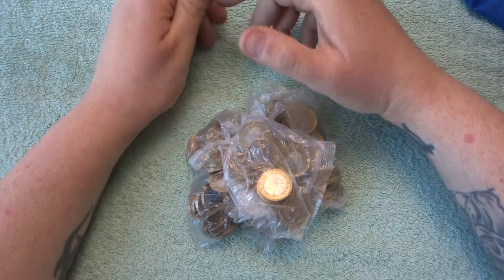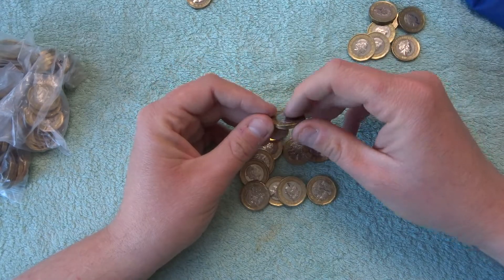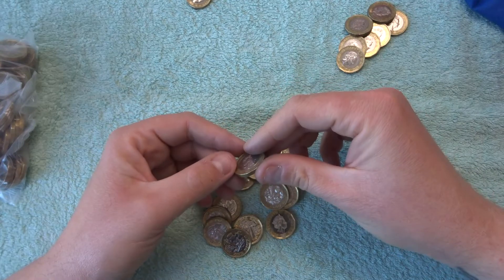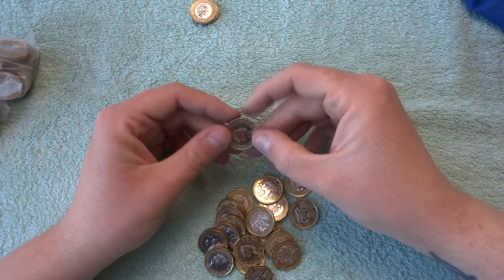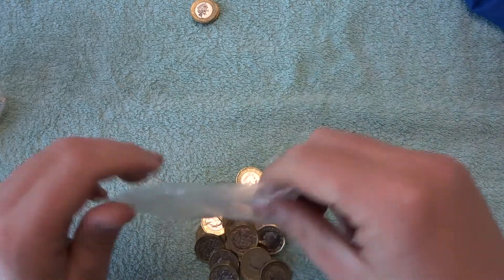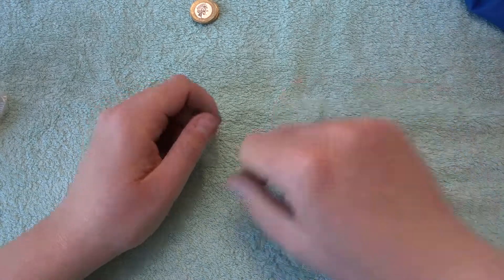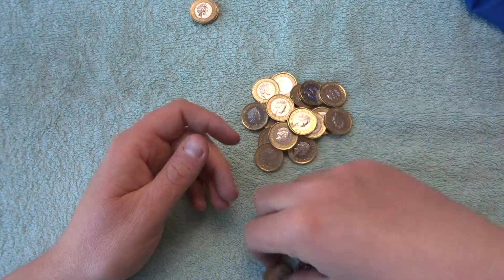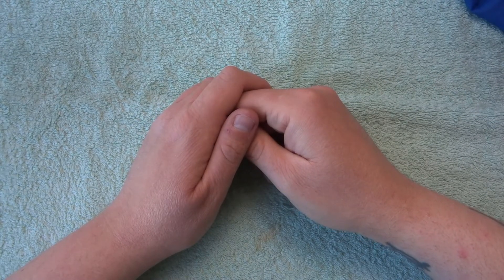Hunt For The 2018 Leftie Part 4 | £100 In £1 Coins | UK Coin Hunter